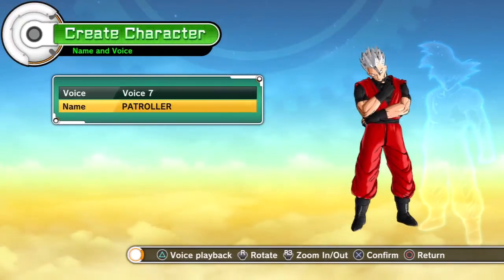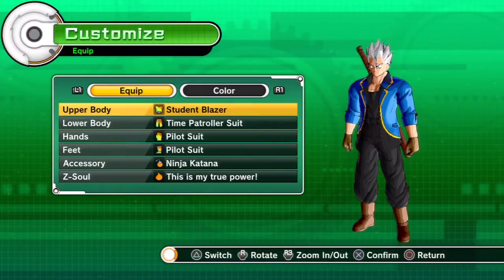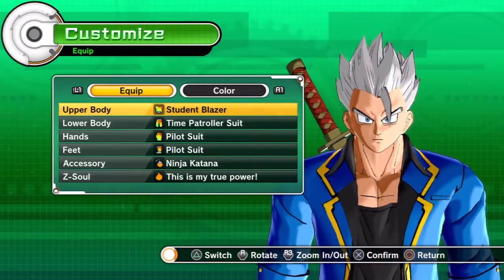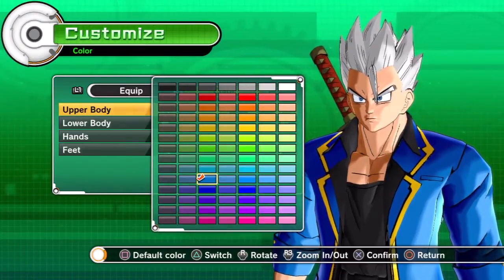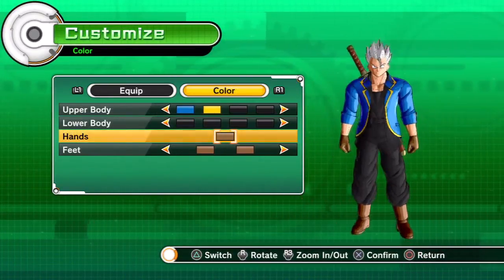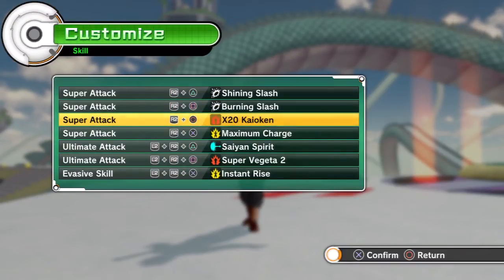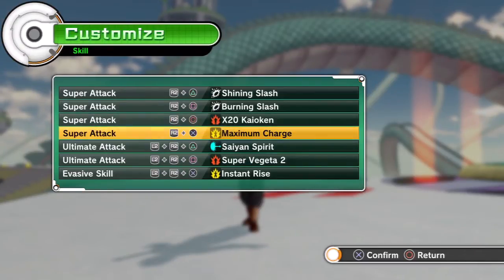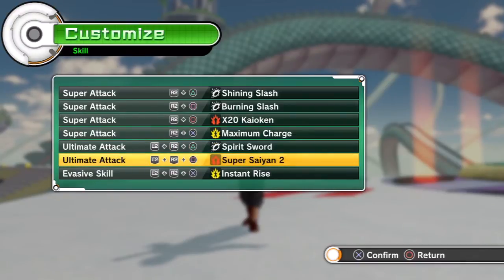Dragonball Xenoverse Vergil Custom Character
Another fan request! DMC characters seem to be popular with me :P Enjoy!